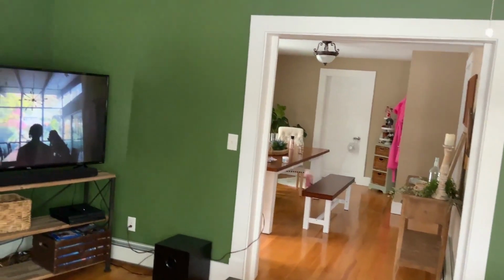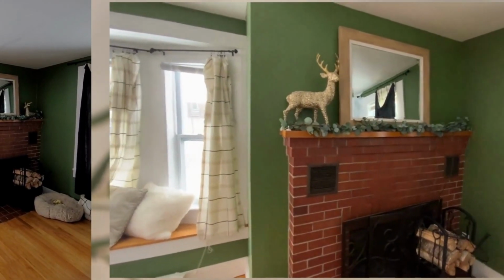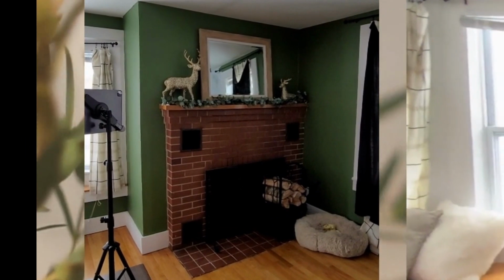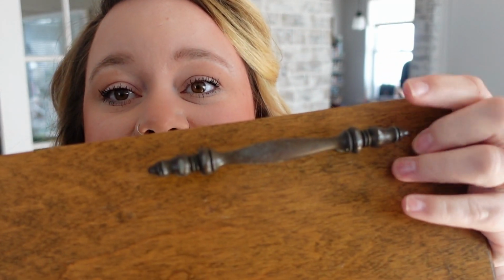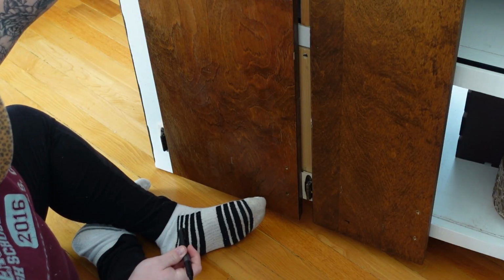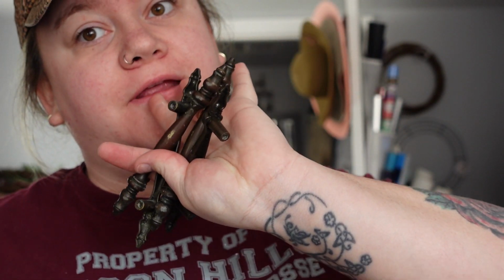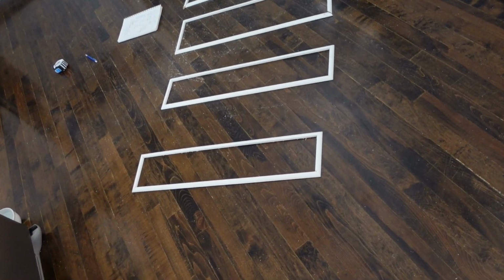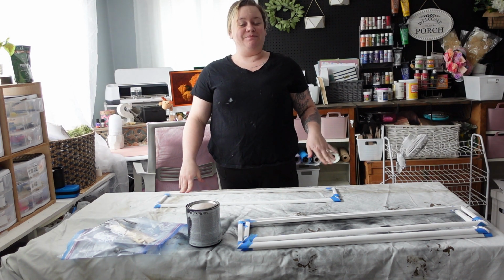DIY Living Room Makeover On a Budget | TV Console Makeover | Living Room Refresh | It's Jess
I am so excited to share this living room makeover that I did on a serious budget. sometimes you dont need to spend a ton of money on a makeover to make it feel like such a big change. I am so so happy with my living room with a few more updates to come in the future!

Try your free 30 day trial today with my link!